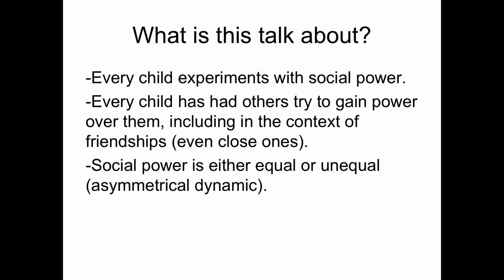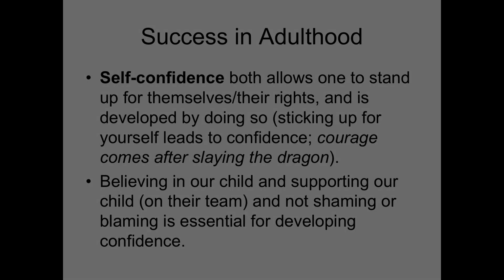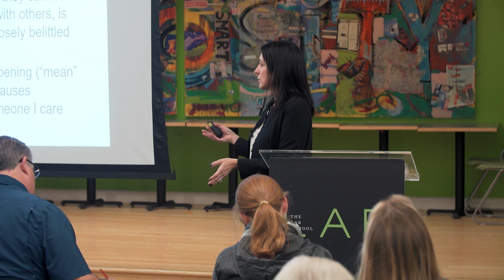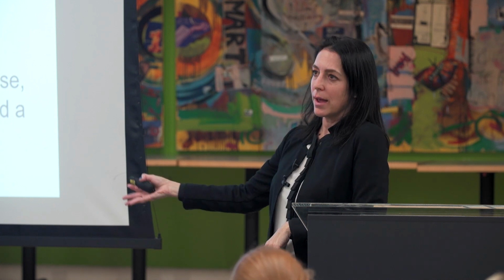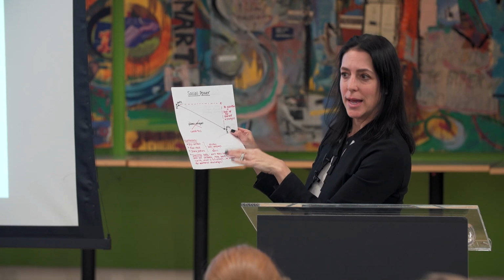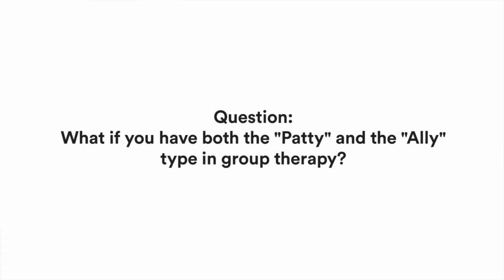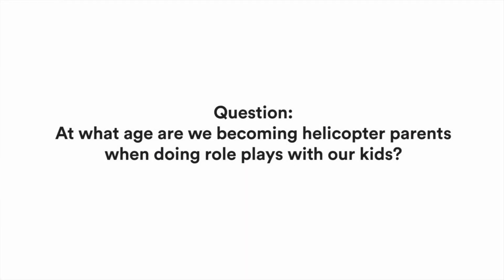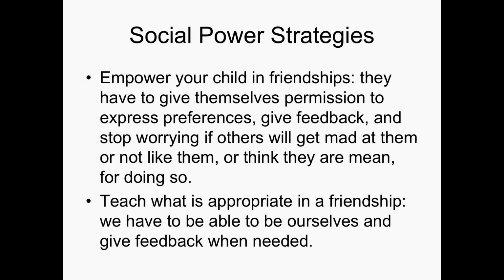Lab School Lecture Series – Bonnie Zucker, Psy.D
The Lab School of Washington, October 24, 2018 – "Navigating the Complex and Emotional World of Social Power: Helping your Kids be Assertive and Gain Confidence"

Bonnie Zucker, Psy.D
Psychologist
Rockville, MD